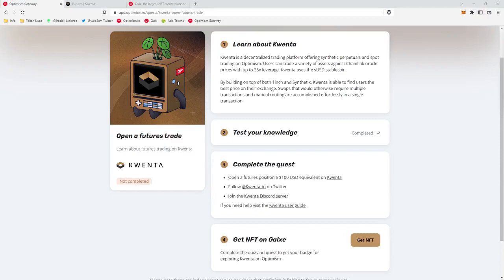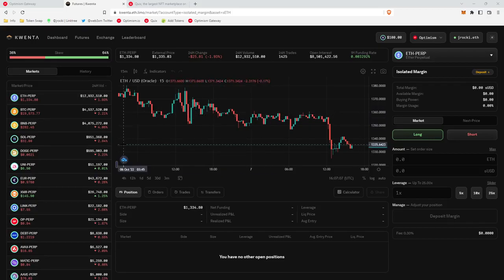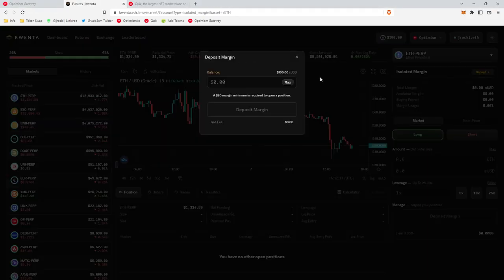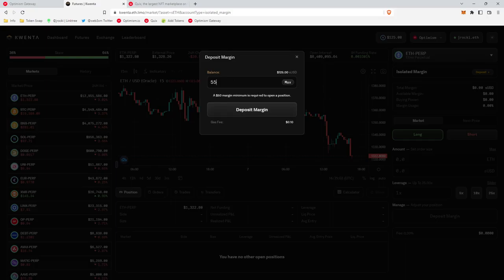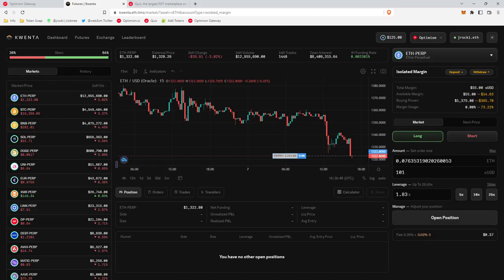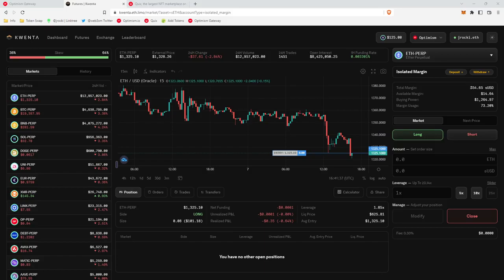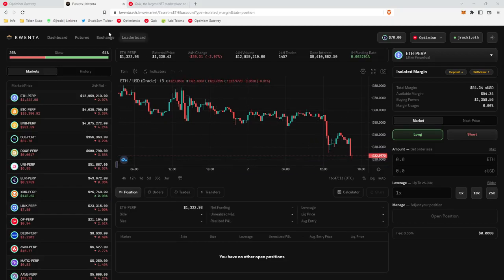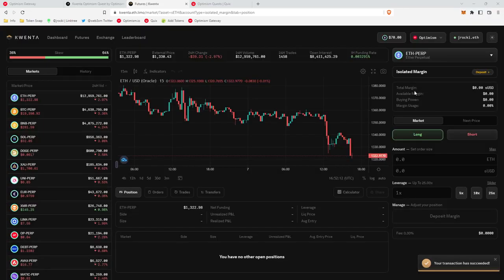How To: Optimism Quests: Kwenta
How to complete the Kwenta Optimism Quest and earn a free NFT.

0:00 - Kwenta Overview
1:06 - How to get sUSD
1:33 - Deposit sUSD (collateral) into Kwenta
2:00 - Open futures position
3:02 - Close futures position
3:20 - Claim NFT and check price
3:35 - Withdraw sUSD (collateral)  from Kwenta